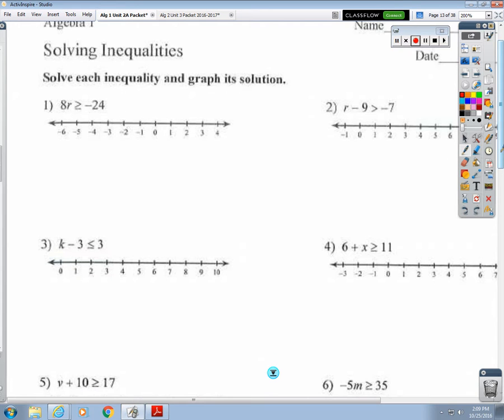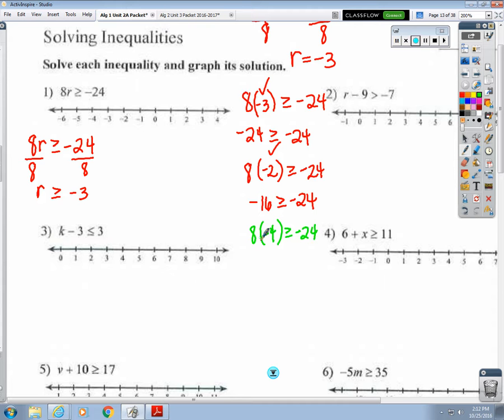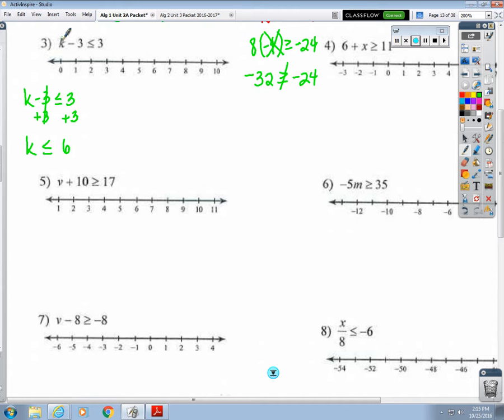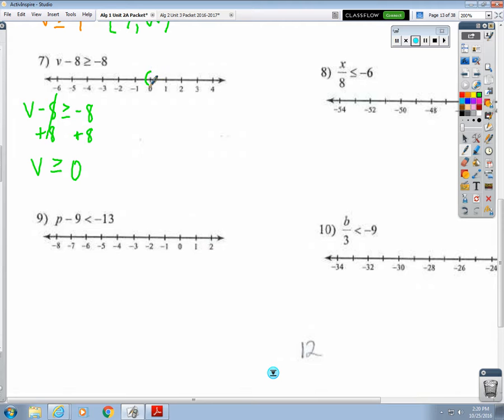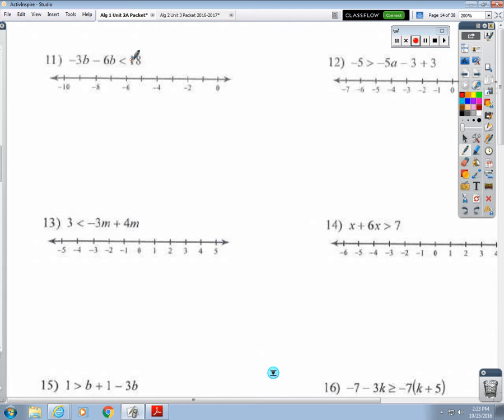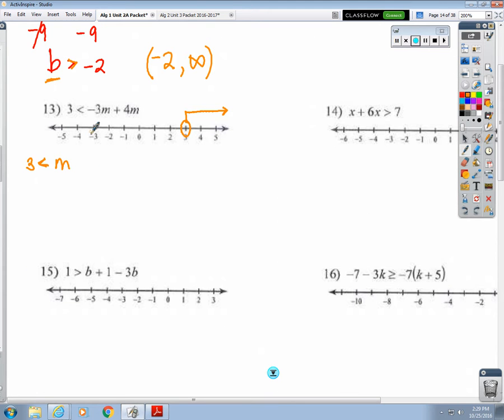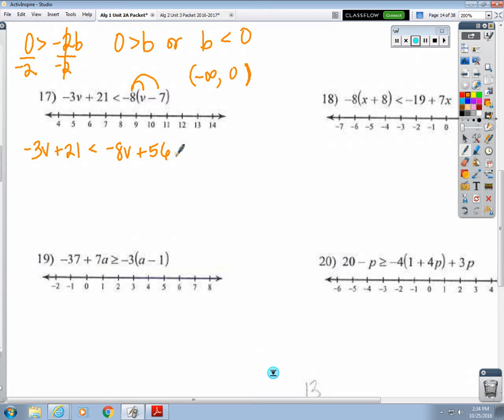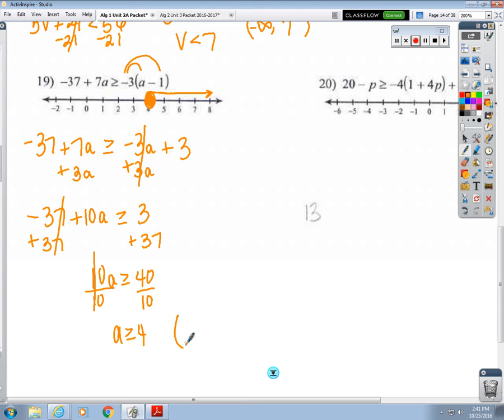Alg 1 Unit 2A 10 25 16